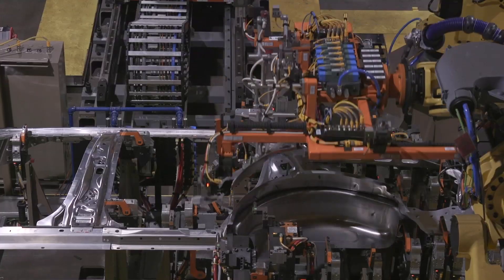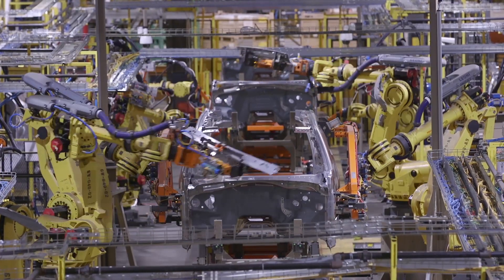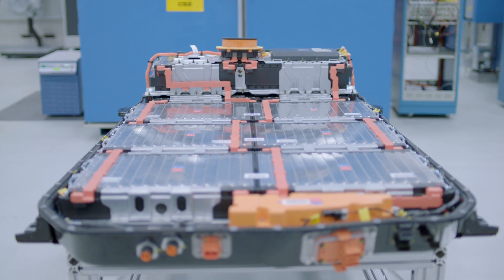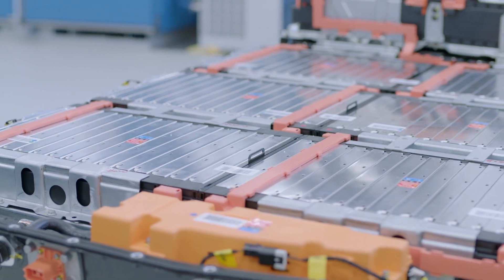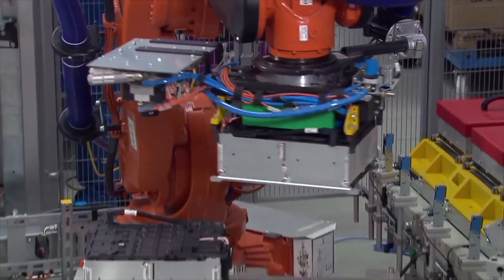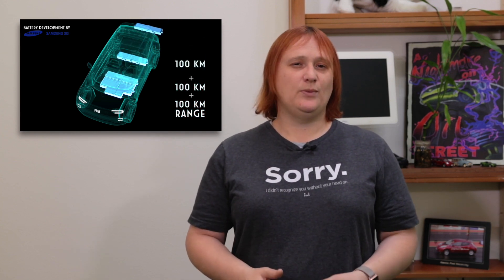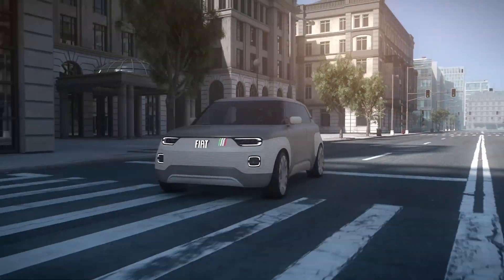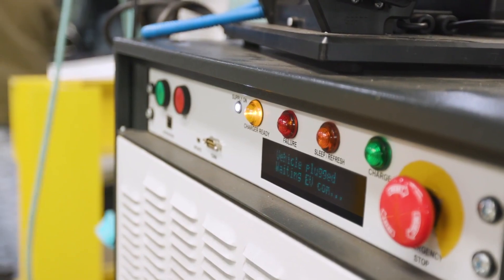What Is Modular Vehicle Design -- And How Can It Benefit Electric Cars?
We've had plenty of people reach out and ask how Volkswagen and other mainstream automakers are going to bring all the vehicles they promise to market in such a short time.

The secret we think is something called Modular Vehicle Design.

But what is it? And why is it good for electric cars?